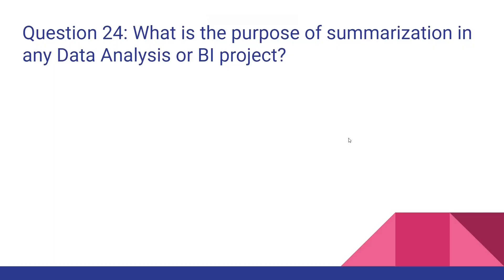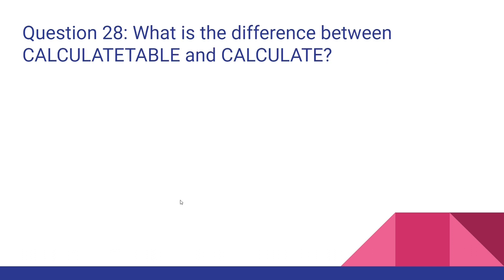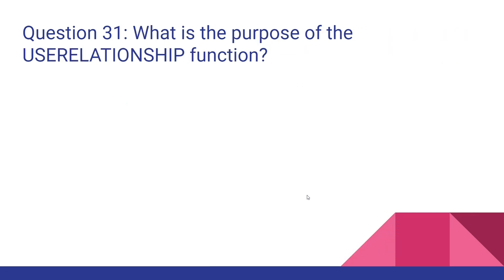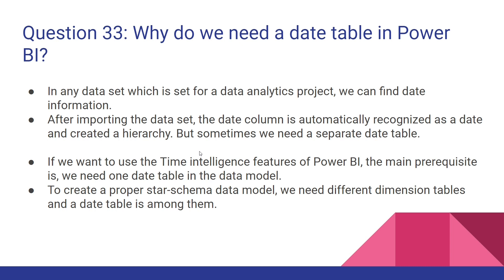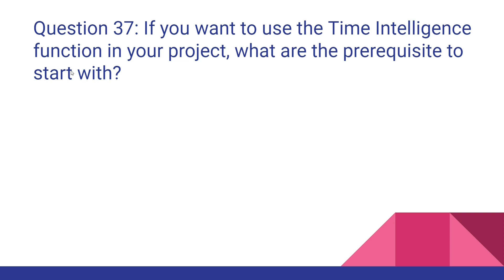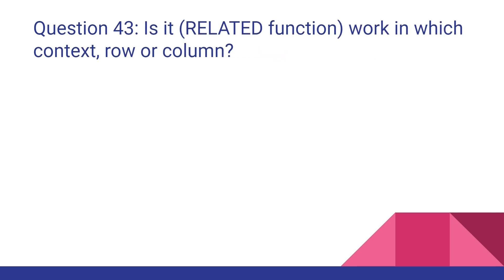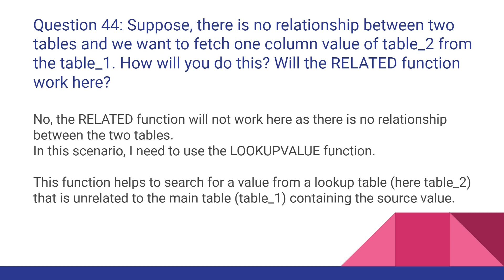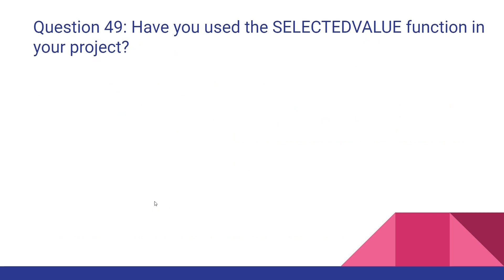2 DAX Interview Questions and Answers | Power BI Interview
This video has talked about 27 DAX-related questions and answers in Power BI
0:00 Introduction
0:34 What is the purpose of summarization in any Data Analysis or BI project?
1:26 Which functions are you going to use for summarization?
1:38 Do you know what is difference between
2:17 If you observe, GROUP BY and SUMMARIZE, both have the same syntax. Then what is the difference between them?
2:58 What is the difference between CALCULATETABLE and CALCULATE?
3:21 CALCULATETABLE and FILTER, both functions return a table, then what is the difference between them?
4:08 In spite of having a relationship between two tables, still we are using CROSSFILTER. Why is it so?
5:27 What is the purpose of the USERELATIONSHIP function?
6:07 Question 32: What is the difference between RELATED and RELATEDTABLE?
7:02 Why do we need a date table in Power BI?
7:44 What is the difference between CALENDER and CALENDERAUTO functions.
8:06 Could you please tell me some common date-time DAX functions which you used in the project?
8:31 How to handle multiple relationships to the Date Table?
9:25 If you want to use the Time Intelligence function in your project, what are the prerequisite to start with?
9:58 How many types of categorizations are available in DAX time intelligence functions?
10:13 Give some examples of summarizations
10:42 Give some examples of comparisons
11:02 Have you heard about the RELATED function in DAX?
11:11 When can we use this function? or Can it work if there is no relationship between the two tables?
11:27 Is it (RELATED function) work in which context, row or column?
11:49 Suppose, there is no relationship between two tables and we want to fetch one column value of table 2 from the table 1. How will you do this? Will the RELATED function work here?
12:40 Can you give us one example where you need LOOKUPVALUE?
12:53 How RELATEDTABLE function can help you?
13:39 If in your data model, you have active and inactive relationships between two tables, then how will you calculate measures with the inactive relationship table?
14:49 We have one issue in the below report, can you identify that? If yes, can you solve the issue? Please note in the data model, we have tables like Sales, Product etc. and a relationship exists between these tables.
15:50 Have you used the SELECTEDVALUE function in your project?
16:19 What is the difference between SELECTEDVALUE and VALUES?